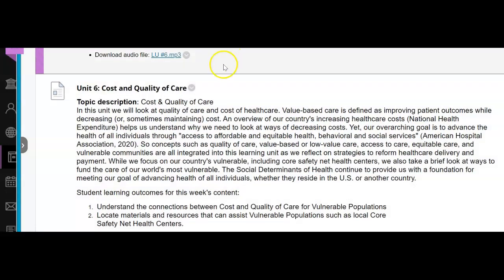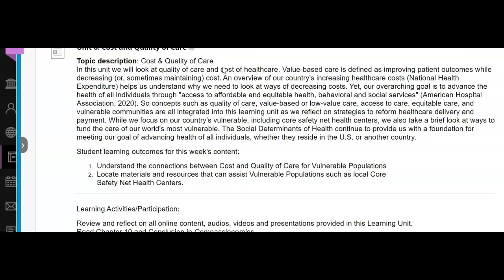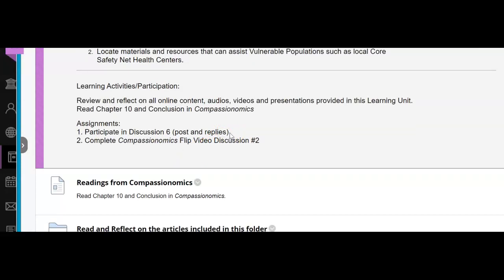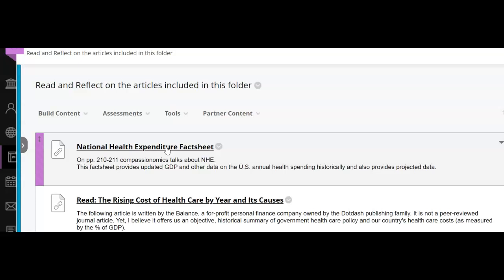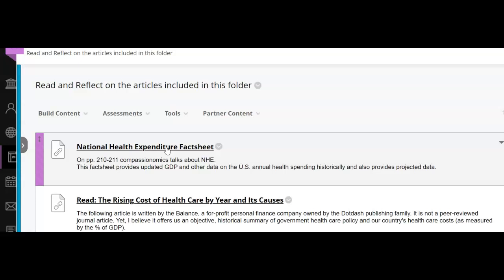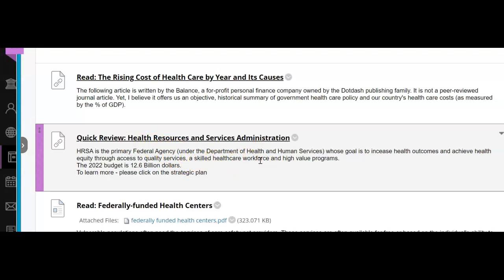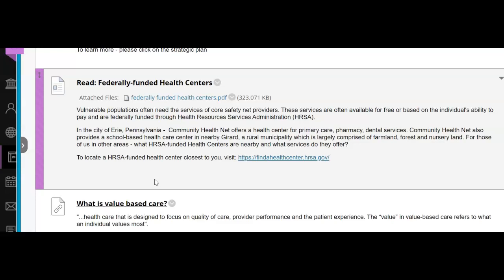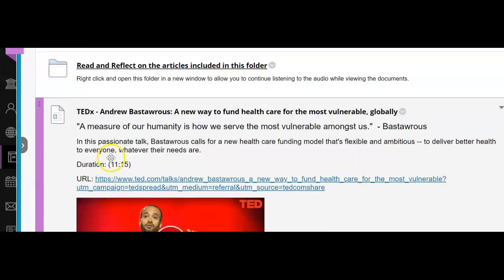NURS 504: LU #6